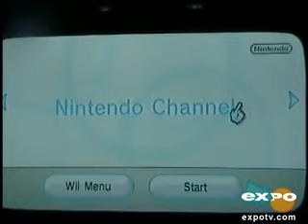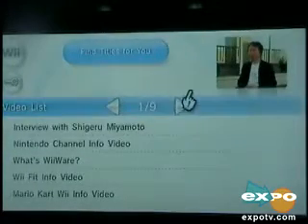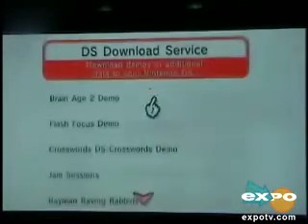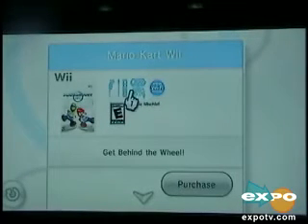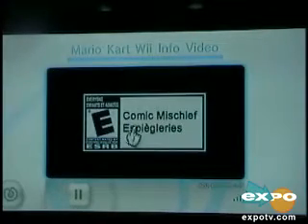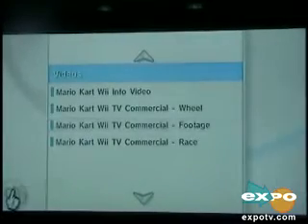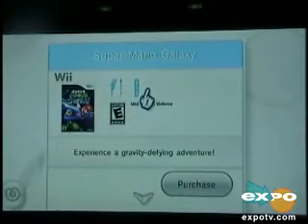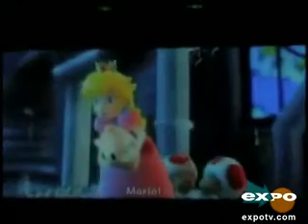Nintendo Wii Channel!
I Review The North American Nintendo Channel for the Wii!